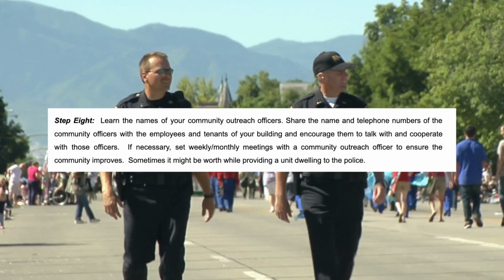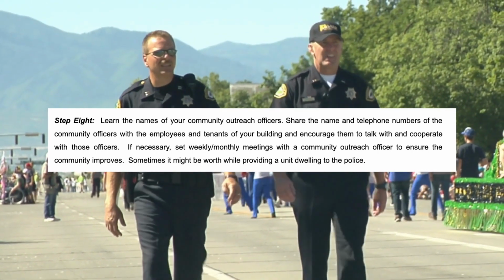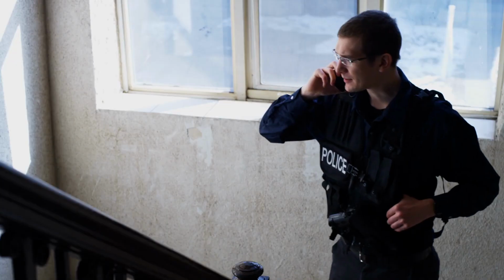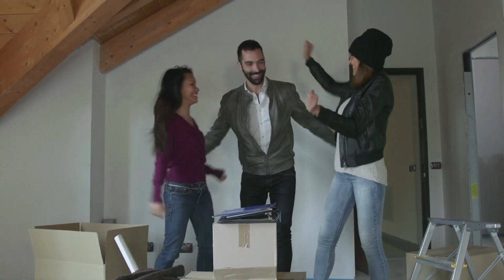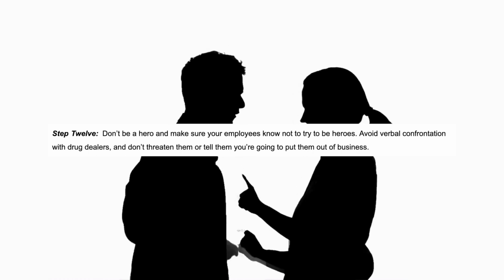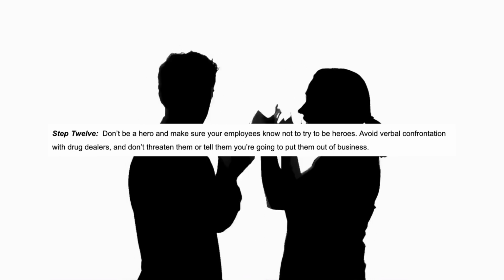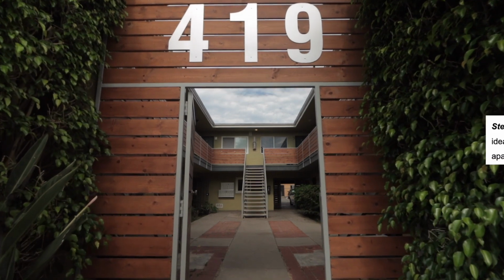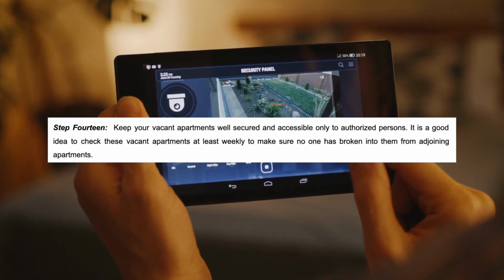SECTION 14 - ELIMINATING ILLEGAL ACTIVITY